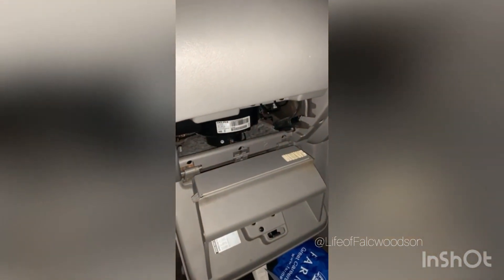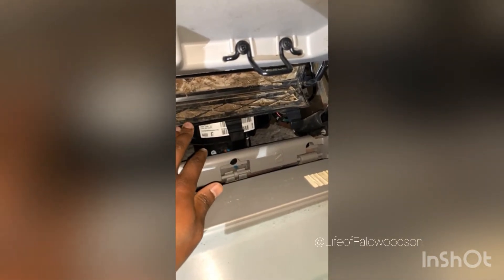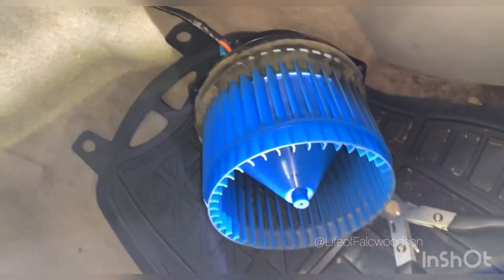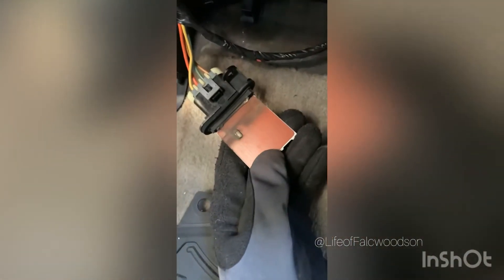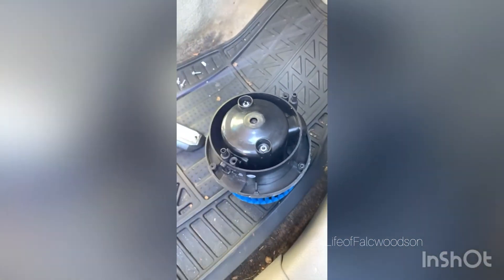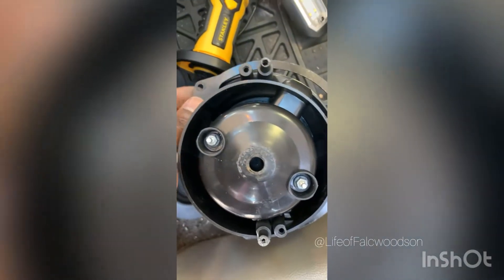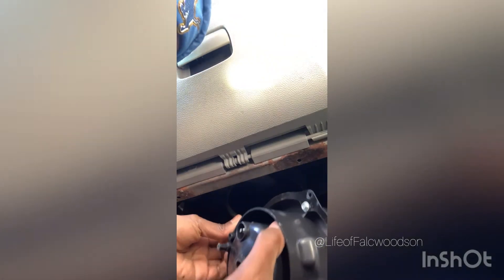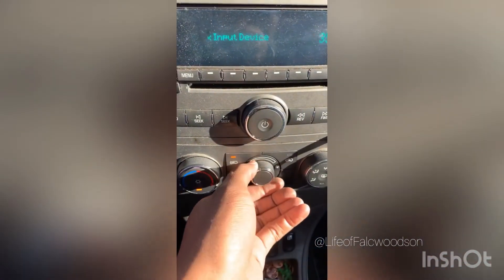Replacing a blower motor and resistor for a Chevy HHR ‘07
Forgive the horizontal filming, but I filmed this while on my Snapchat. But this is my video on how to change out a Heating/AC blower and resistor/relay for a Chevrolet HHR vehicle.